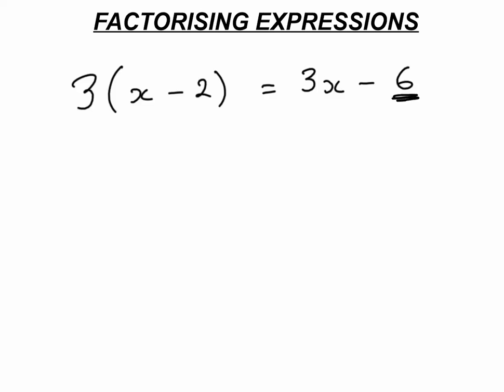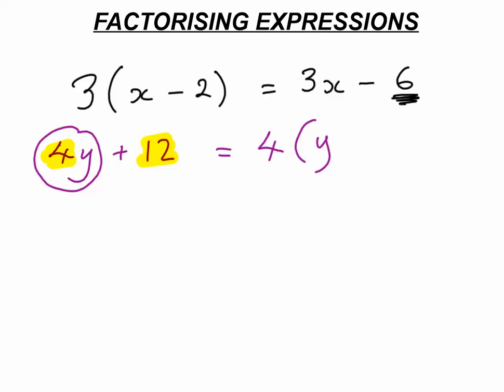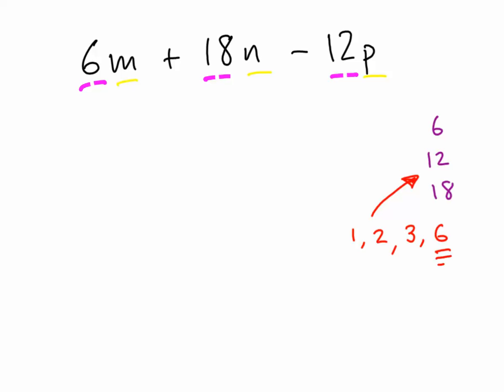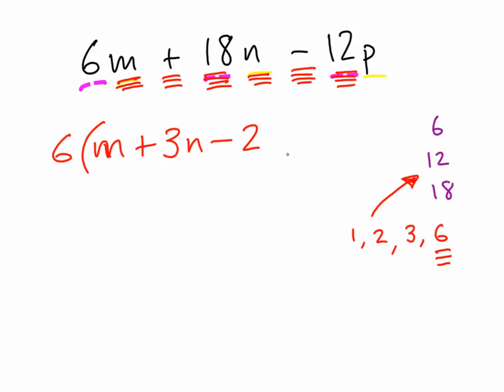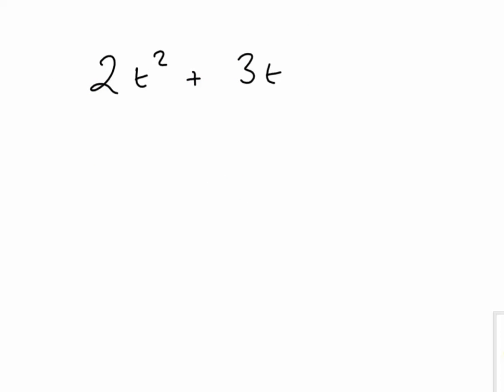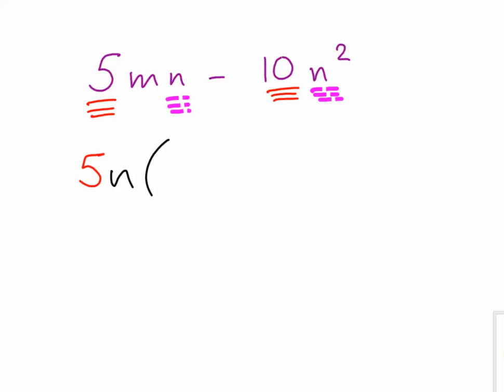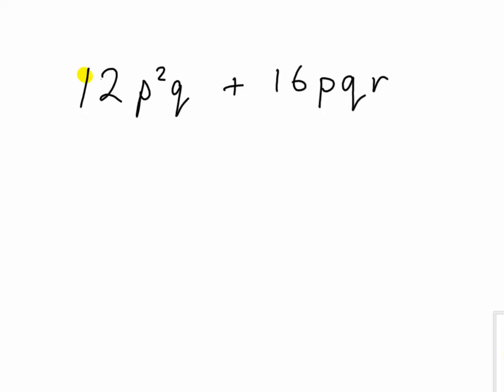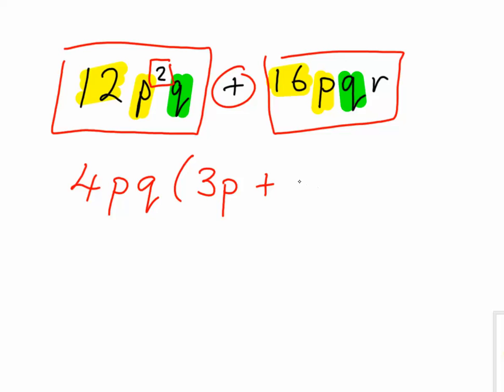Factorising expressions 1